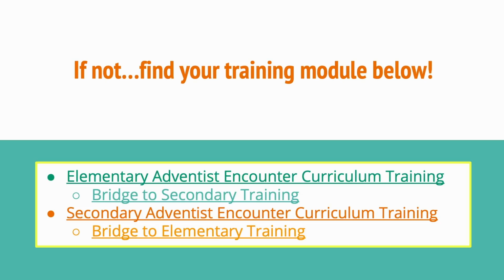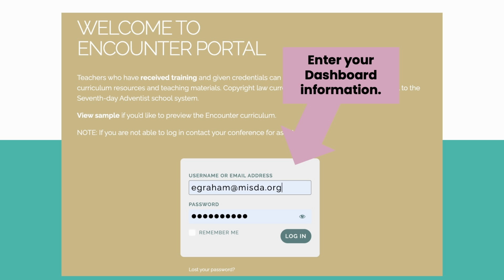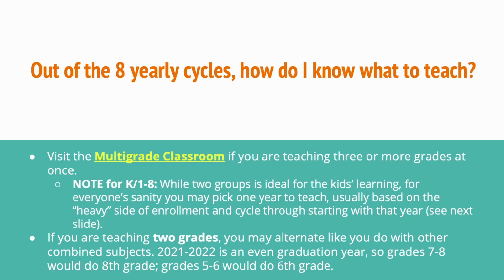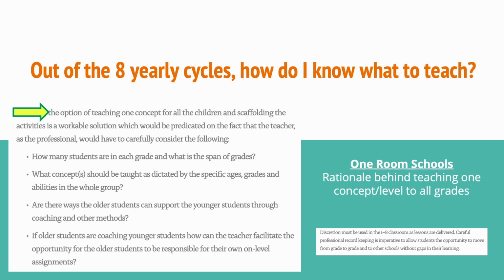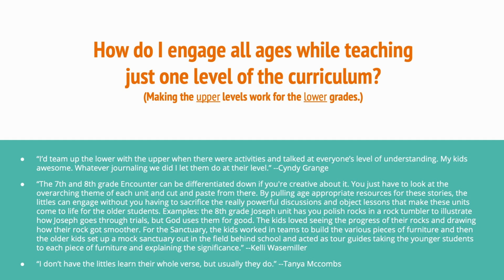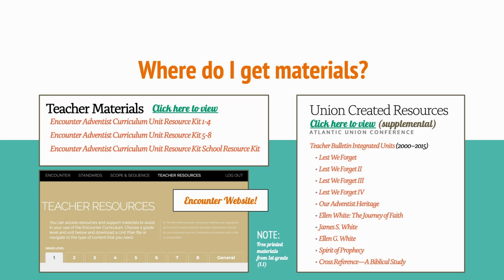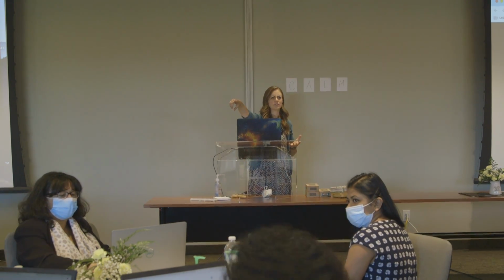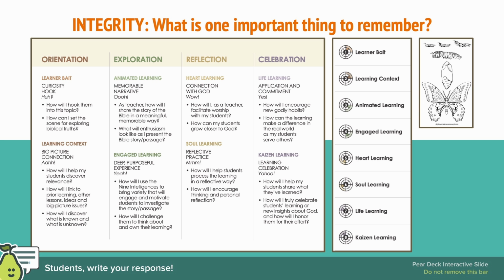Bible Encounter with Emily Graham